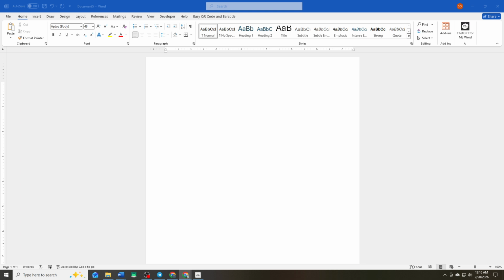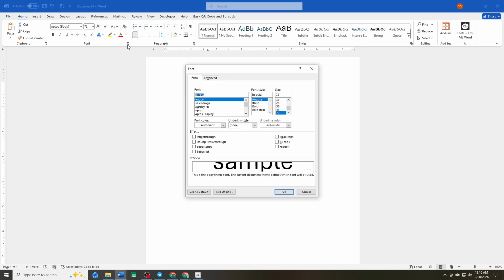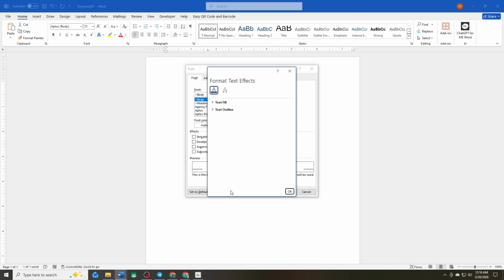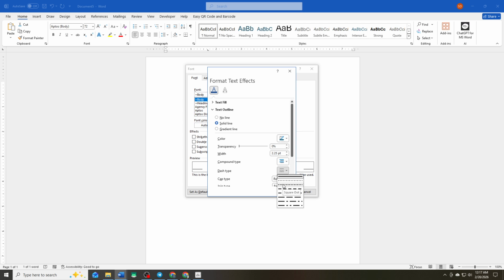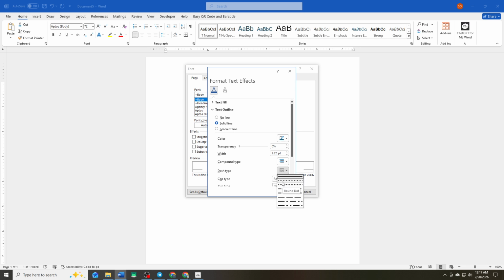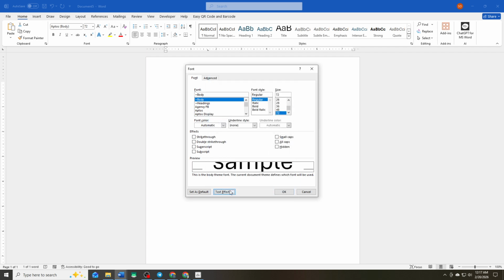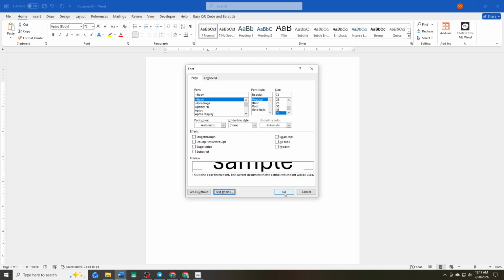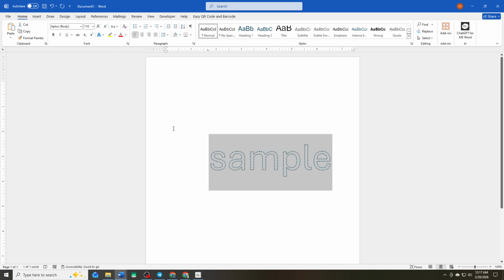How To Make A Dotted Letter In Microsoft Word [2026 Guide]